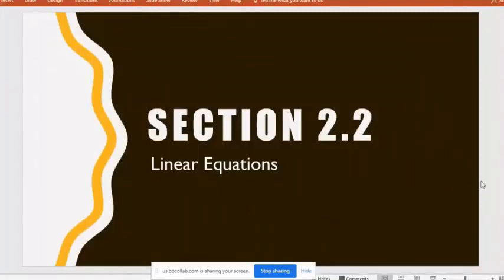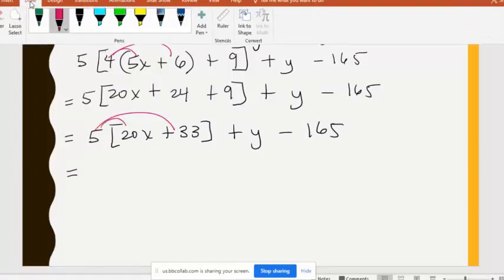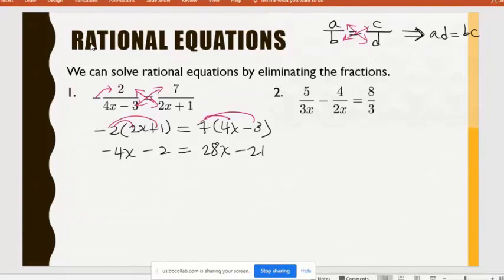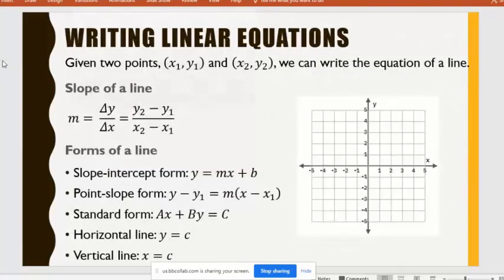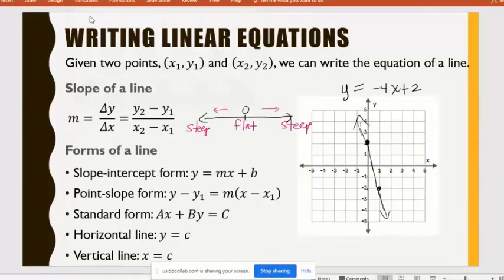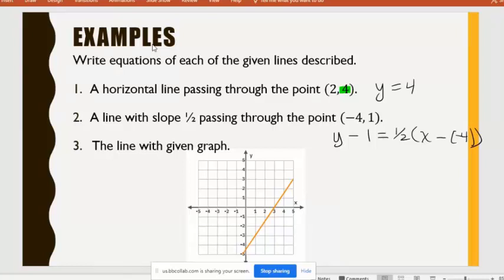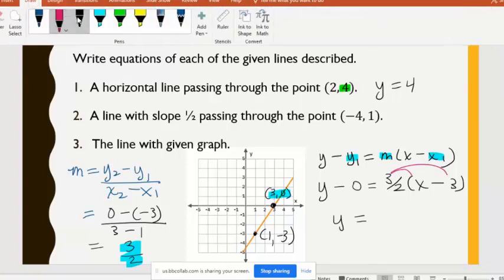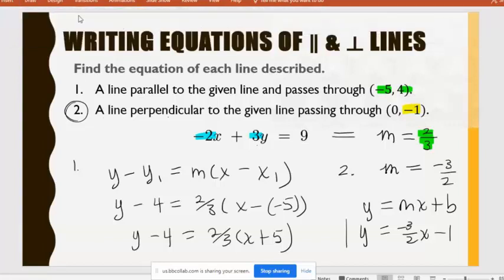MATH 1111 Section 2 2